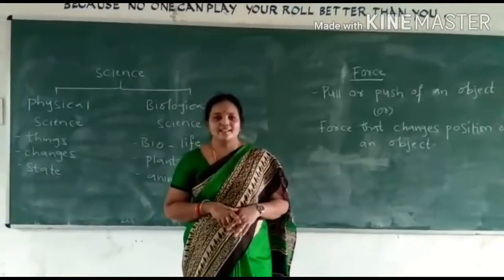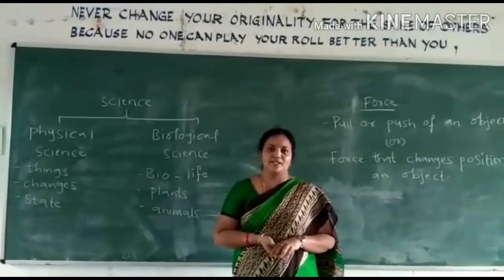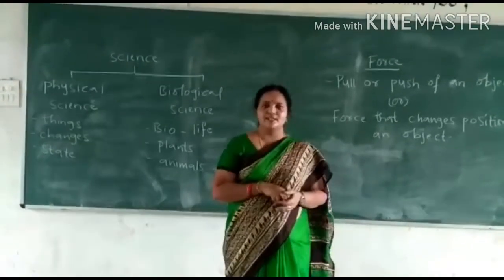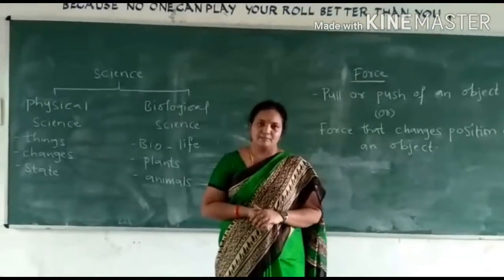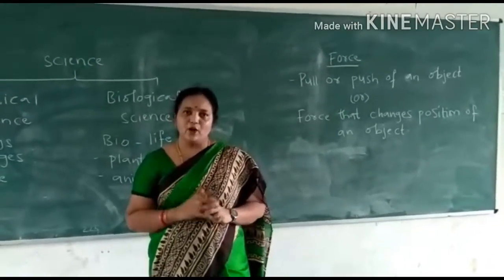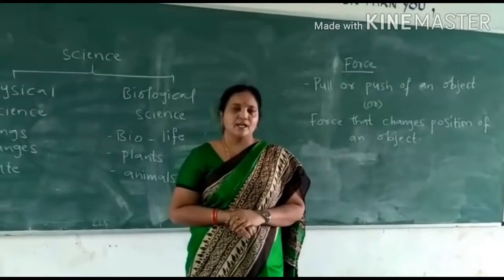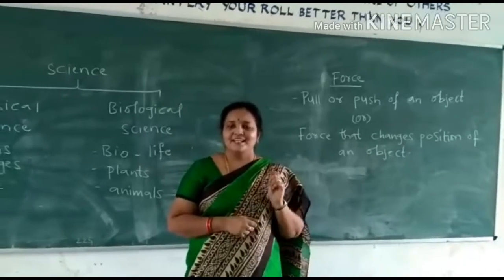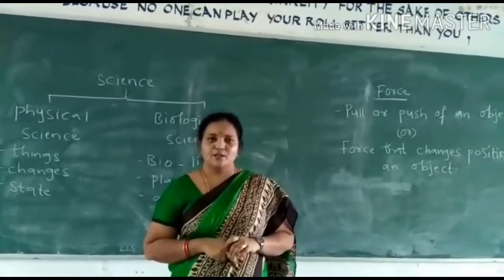8 th Science Introduction to Force